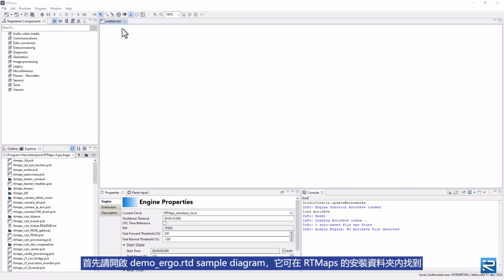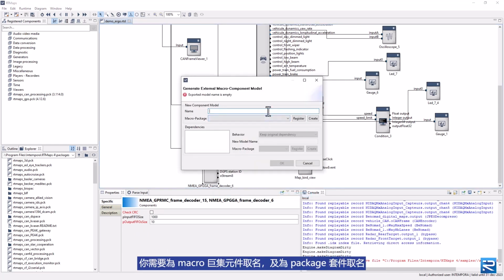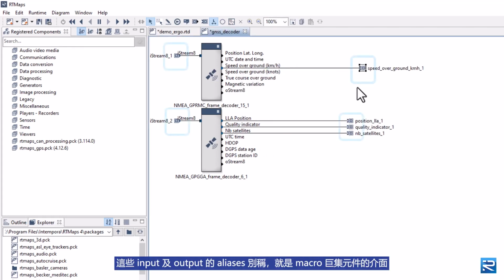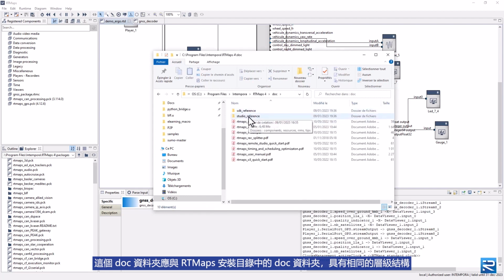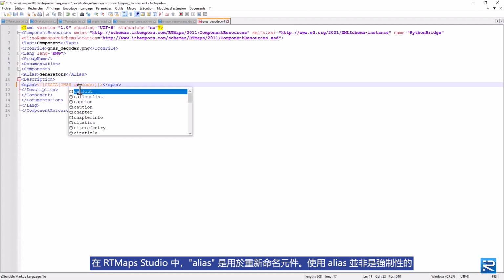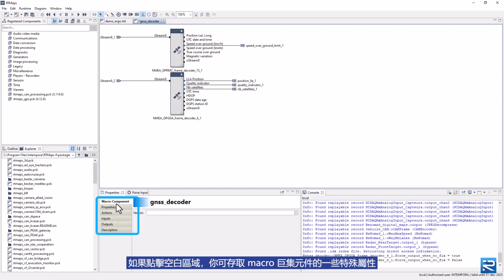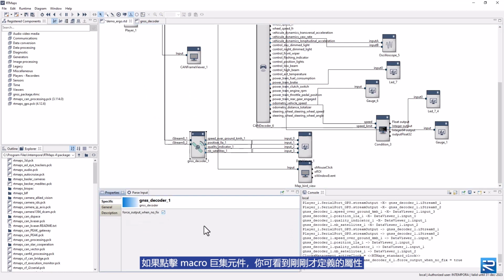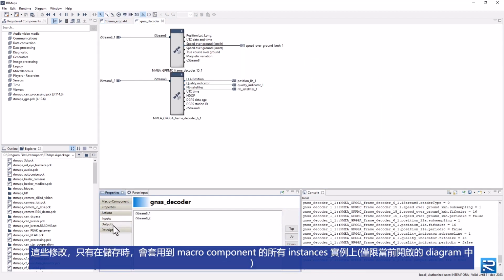【中文字幕】SRT ch05: RTMaps 中的巨集元件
在本期課程影片中，你將學習如何在 RTMaps 中使用幾個元件建立 macro 巨集元件，如何為 macro 巨集元件新增圖示，以及如何組織你的開發流程和工作流程。

章節：
0:00 簡介 - 開啟 RTMaps
0:07 開啟 demo 檔
0:27 從選定區域建立 macro 巨集元件
1:36 在 macro 巨集元件上疊加圖示
2:39 重啟 studio 並重新載入 diagram
2:49 編輯 macro 巨集元件
3:00 存取 macro 巨集元件的特殊屬性和操作

如果你有任何問題，或希望我們在未來的影片中講解的主題，請在下方留言！

▶️ 學生申請免費的一年完整功能 RTMaps 試用授權 (需準備電腦的 MAC address)

▶️ 專業人士或工程師，申請一個月的 RTMaps 試用授權。或有 demo、專案需求，請聯絡昊青公司

❇️ 關於 Intempora：

Intempora 是一家軟體技術公司，於 2001 年在法國巴黎成立。Intempora 是 dSPACE 集團旗下公司。Intempora 擁有超過 20 年的經驗，為各行業提供先進且創新的開發軟體工具，以加速複雜即時應用軟體的開發。RTMaps (Real-Time Multisensor Applications) 是一個基於元件的開發和執行環境，提供 perception fusion 機器人感知融合，及端到端軟體整合解決方案，可協助工程師開發機器人和 ADAS/AD 軟體功能。